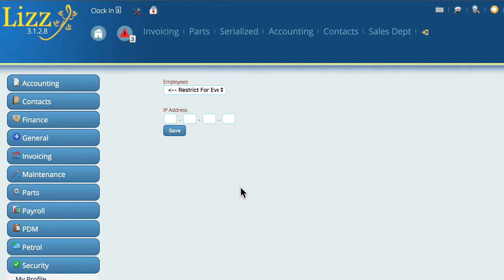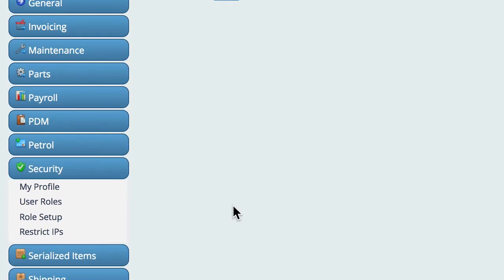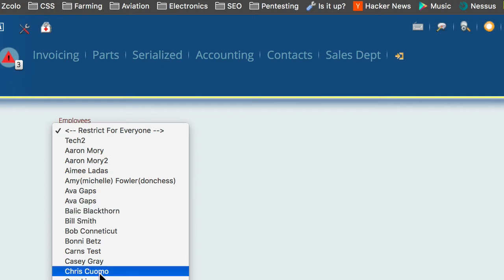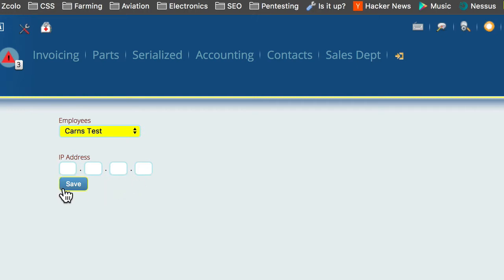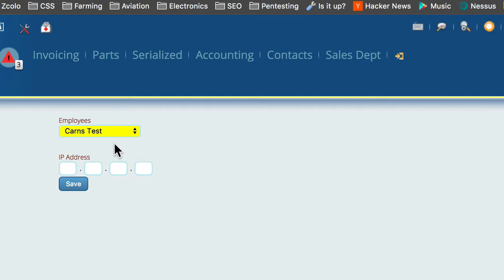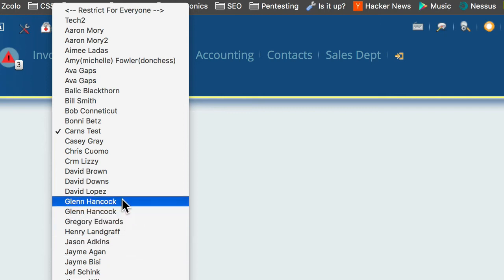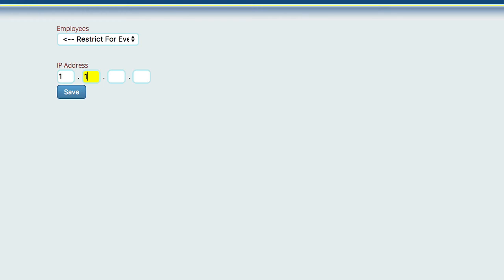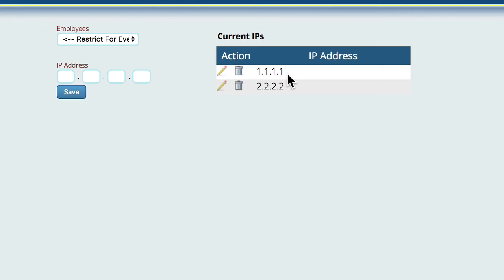Restricting User Access By IP Address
This video describes how to restrict a users access to the Lizzy BMS System by the IP address they are accessing from.